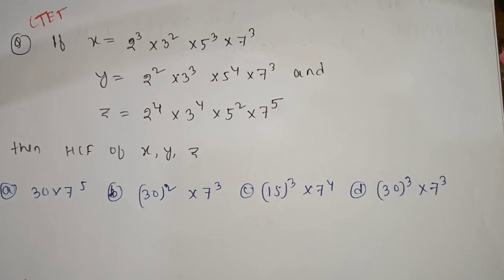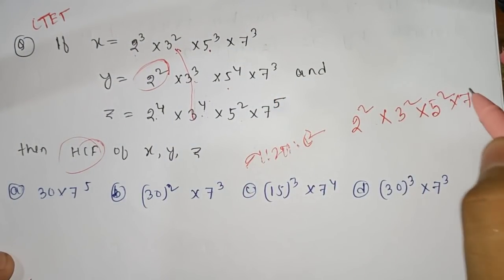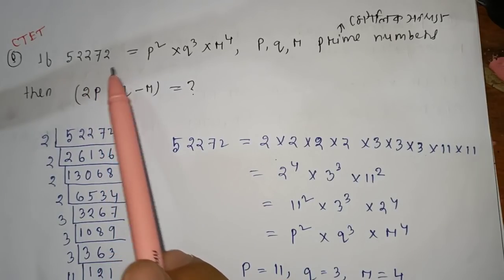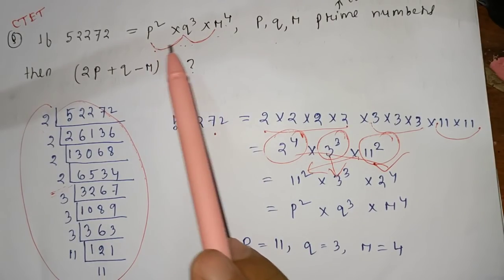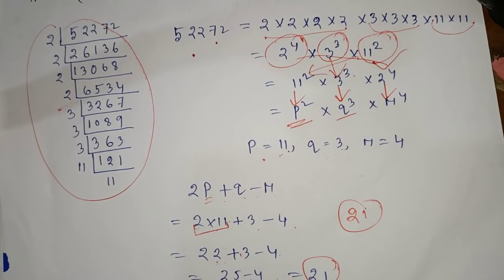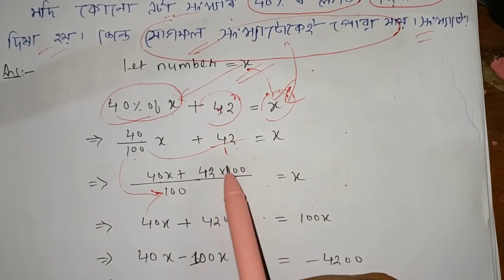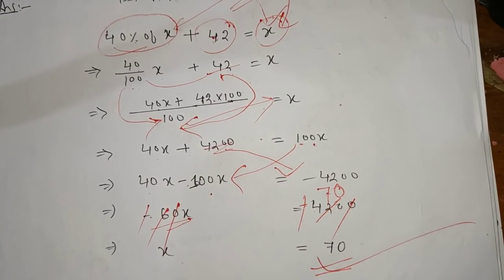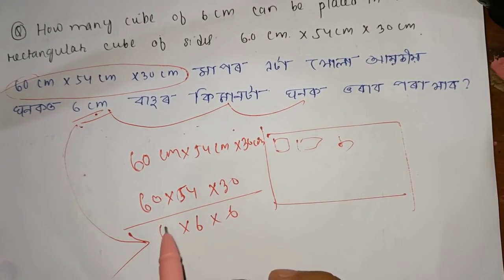(V-41) Maths (Important questions) for Assam TET 2021.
In this video I have discussed some important questions of Mathematics which were asked in CTET examination .